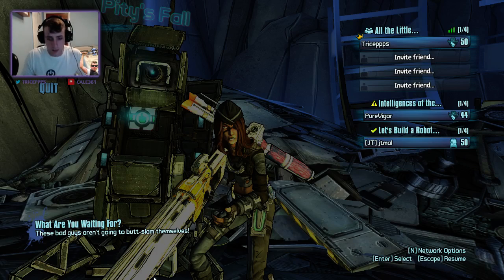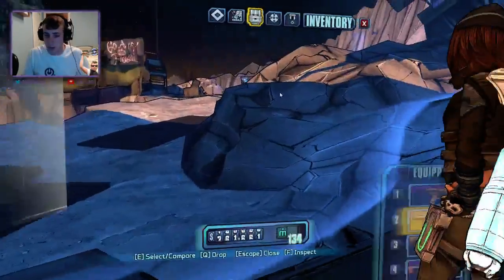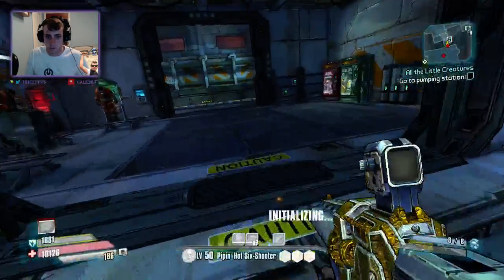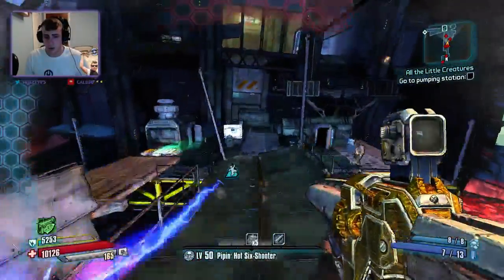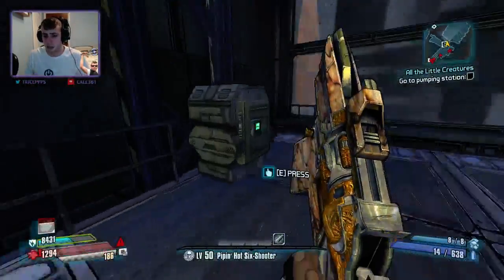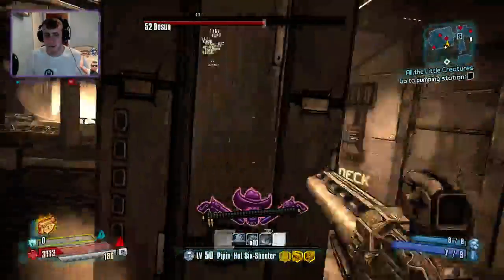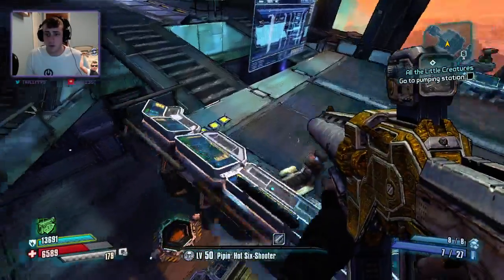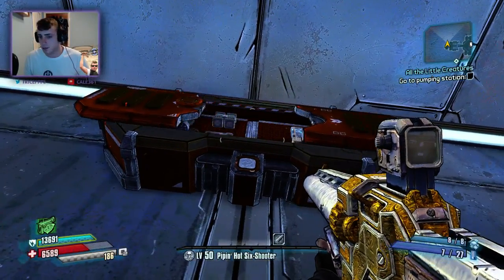Borderlands: The Pre-Sequel - How To Farm Bosun